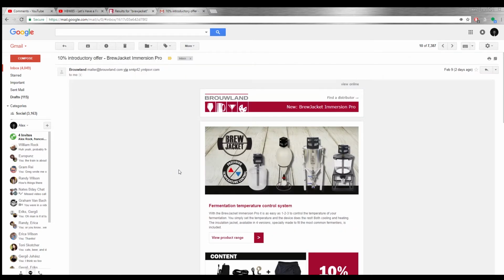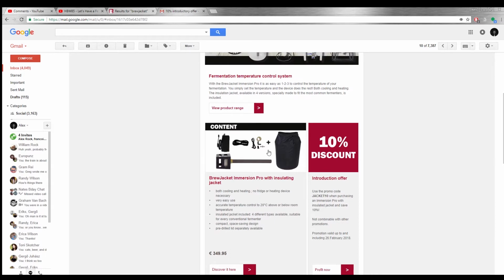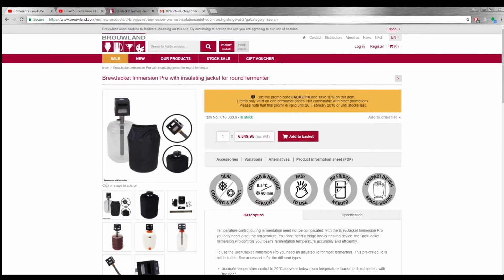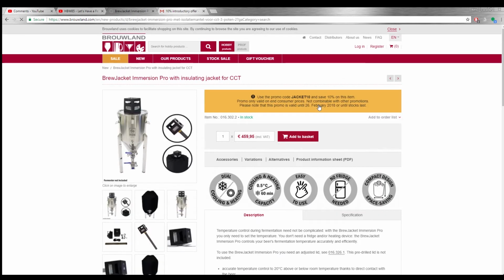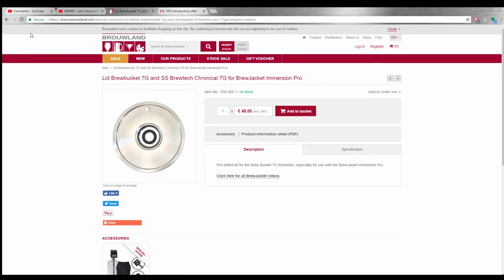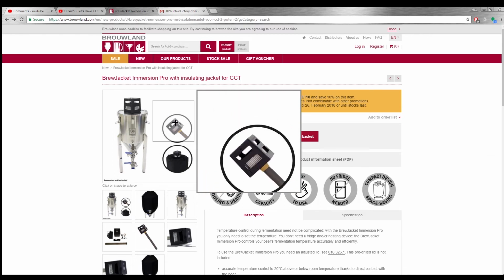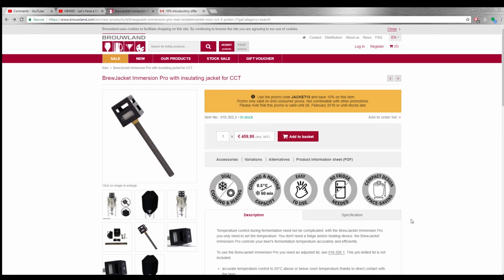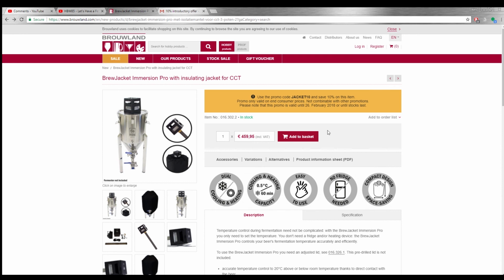Brew Vide! What is a Brewjacket?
Why is it even called a brewjacket? It's not a jacket you put on your brew.